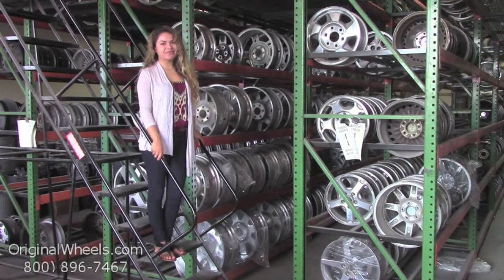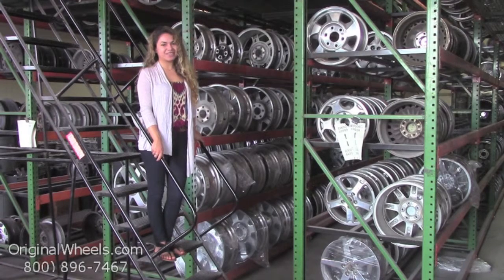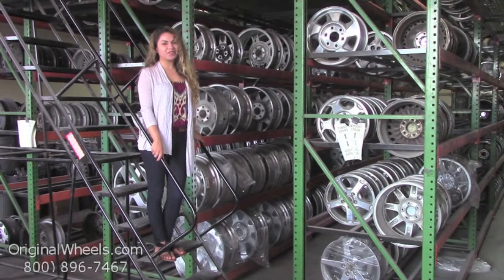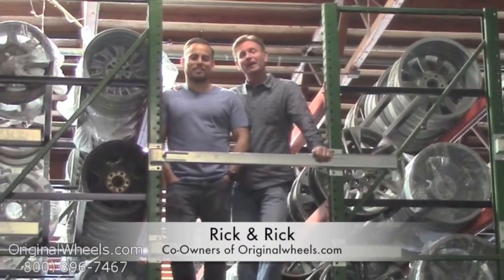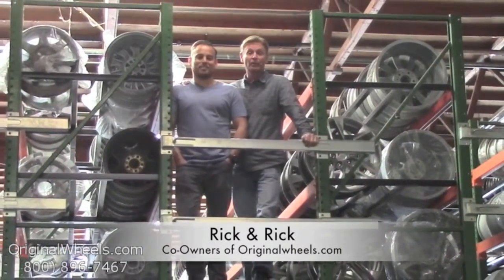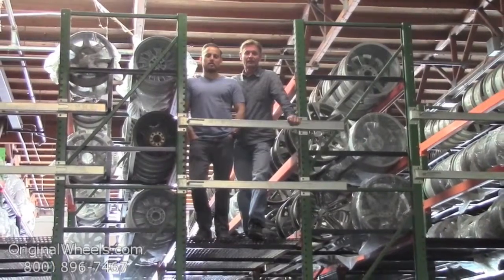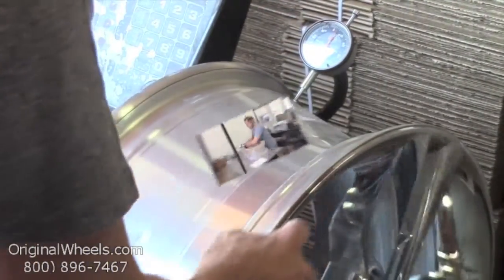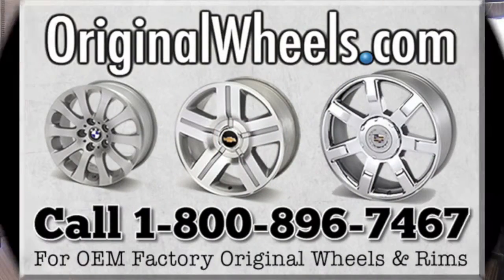Factory Original GMC Wheels & GMC Rims – OriginalWheels.com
Whichever model GMC you have, our large inventory of OEM GMC rims is sure not to disappoint. Whether you need steel or alloy rims, OriginalWheels offers a wide variety of used GMC wheels with prices made affordable for you. If you have any questions regarding our Factory Original rims, we have a team of wheel experts standing by to assist you.

View the photos, blogs and articles we have provided by visiting our If you wish to place an order, please give us a call toll free at .

OriginalWheels.com